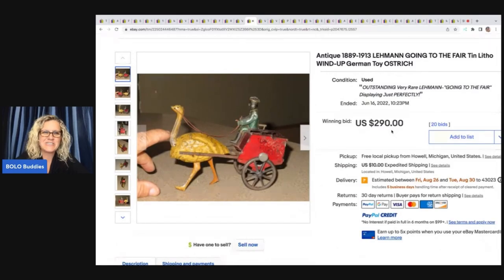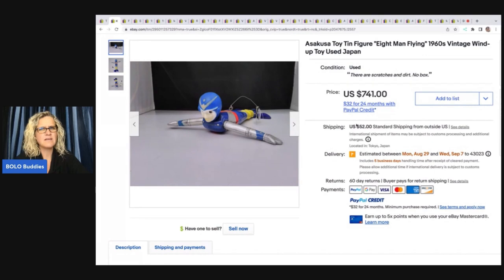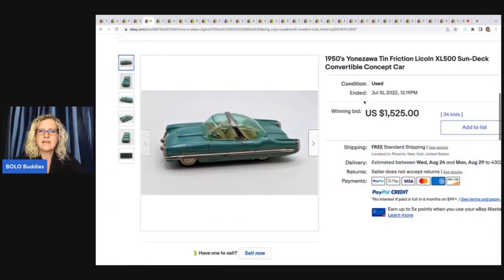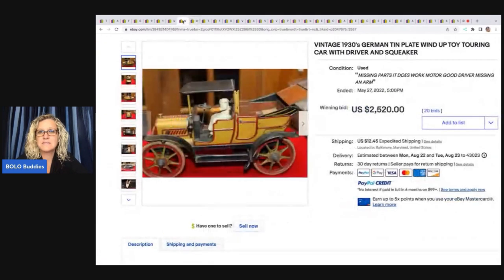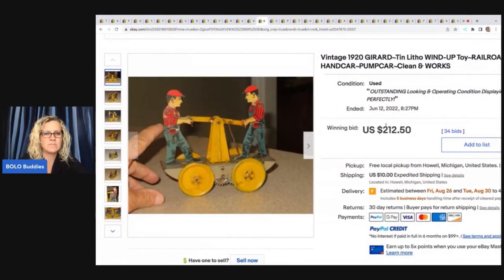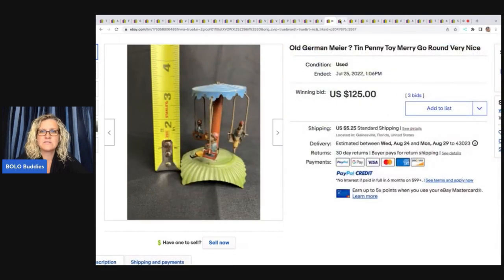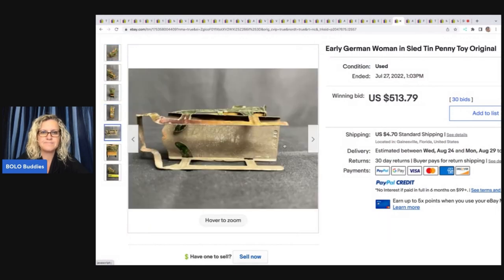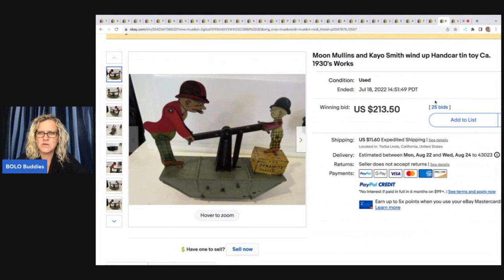Some SELL for Thousands! Vintage Tin Toys Selling for Big Money on ebay!